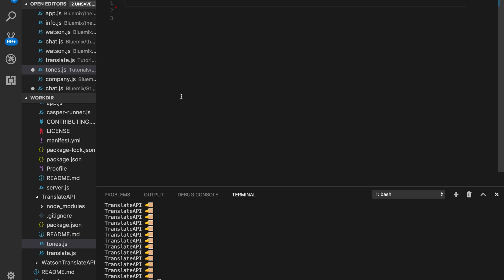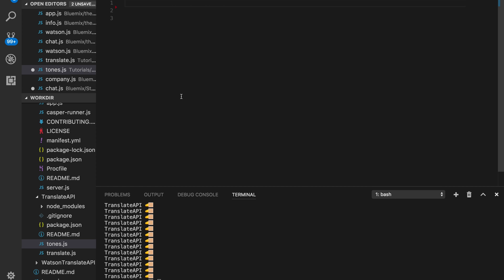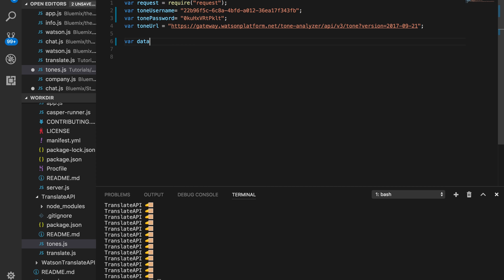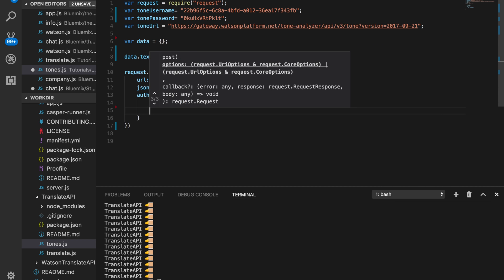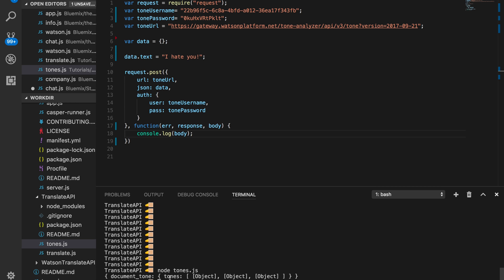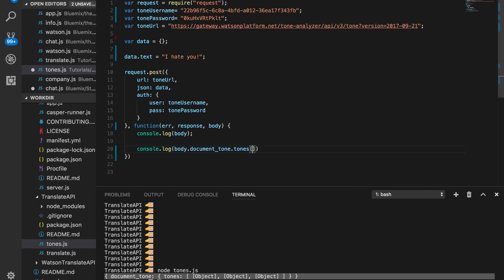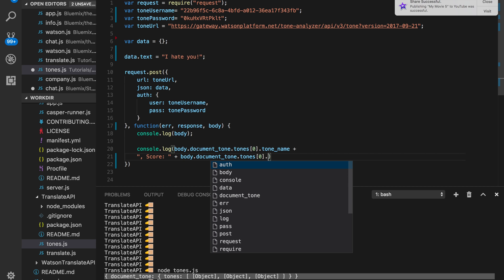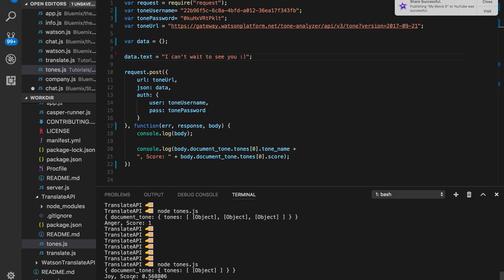REST API Tutorial - IBM Watson - Tone Analyzer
If you do not have an IBM Cloud account, you will need one to access the IBM Watson API. Watch this to help you create your free IBM Cloud account

To sign up for a free IBM Cloud account (no credit card needed) go

Learn to make a REST API call using IBM Watson Tone Analyzer and Node.js.

If you are not sure what a REST API is, and want to learn more about the concept of REST itself, I recommend this video

3) Log in to IBM Cloud account and get to the dashboard as shown in the first step of the video.